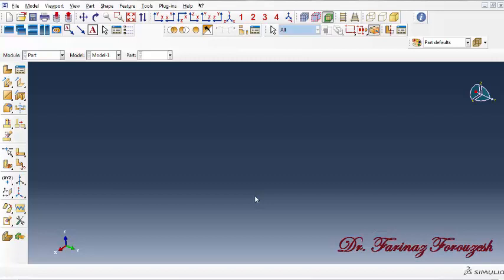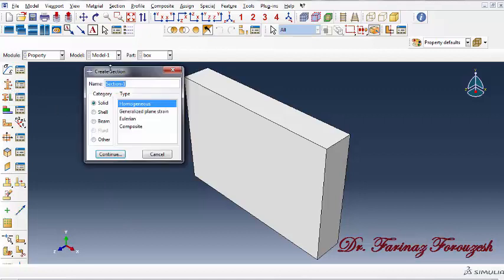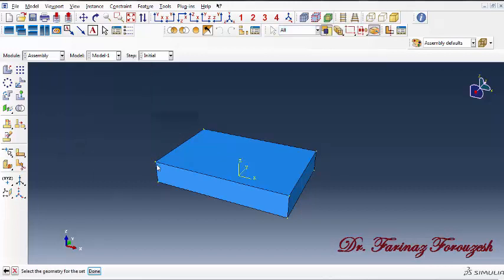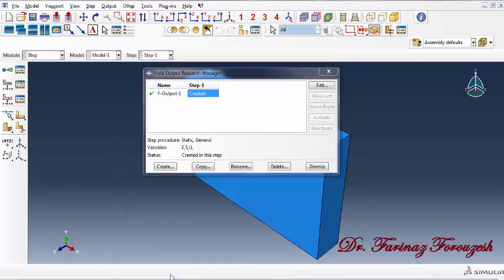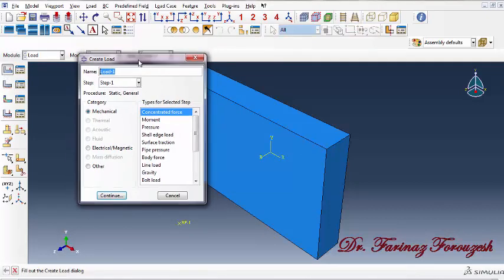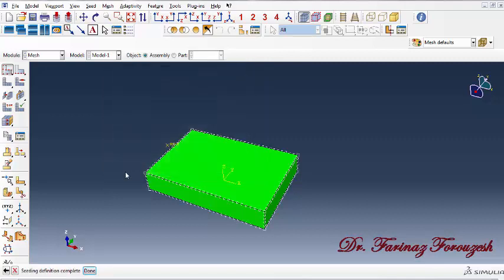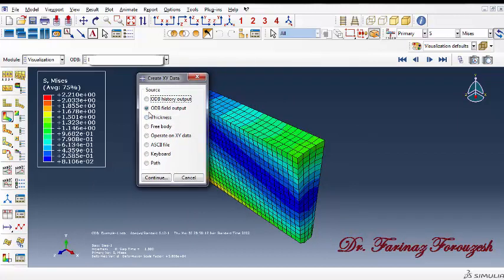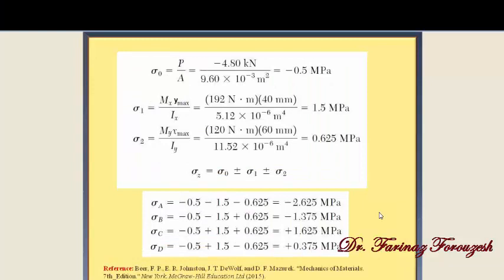Applying an Eccentric Load using the Coupling Constraint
In this video, the stresses produced at different points of a box by an eccentric axial load have been obtained using a coupling constraint in Abaqus.